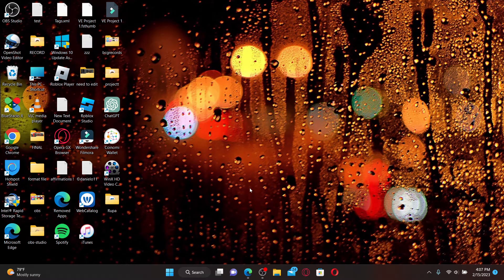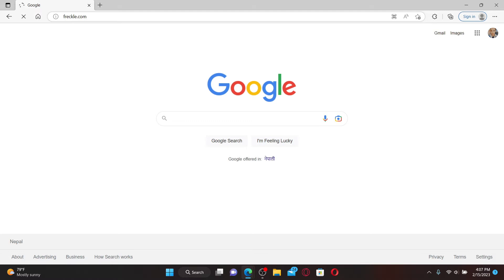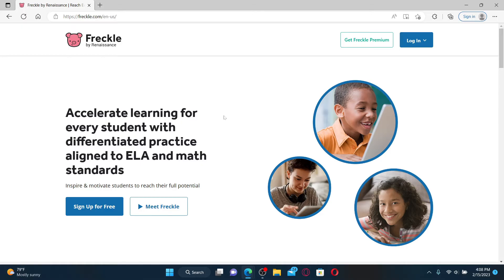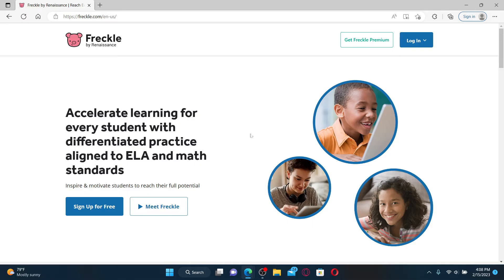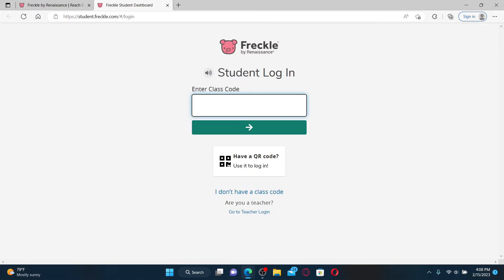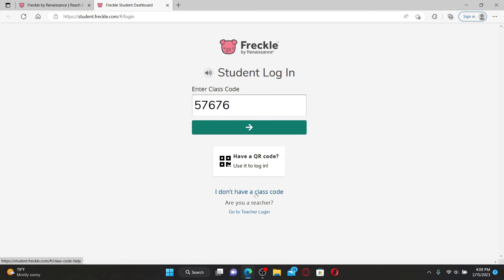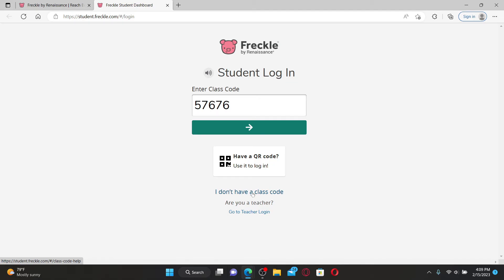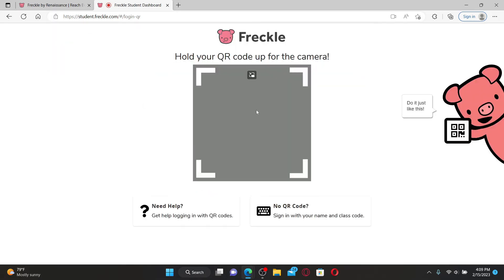Freckle Student Login: How to Login into Freckle Student Account Online 2023?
Are you a student looking to access your Freckle account but don't know how? In this video, we will guide you through the process of logging in to Freckle step-by-step. With our easy-to-follow instructions, you'll be able to access your assignments and learning materials in no time. Don't let login issues hold you back from your education - watch this tutorial and start learning with Freckle today!